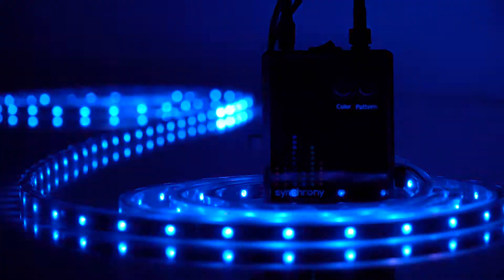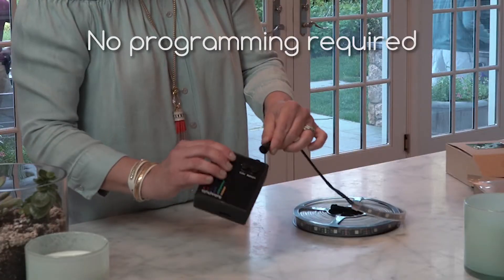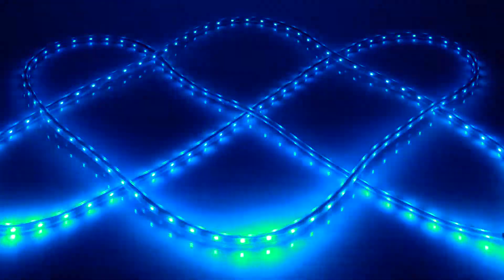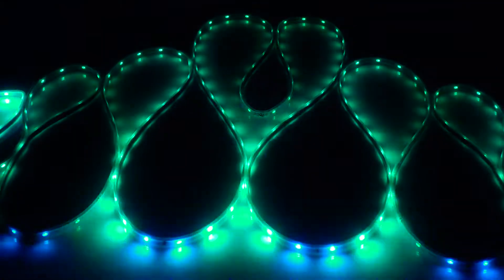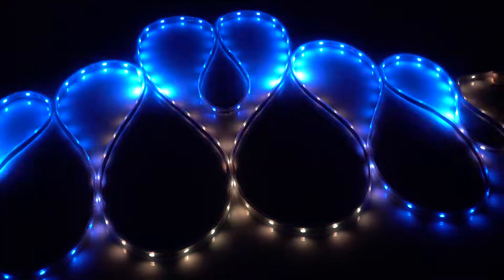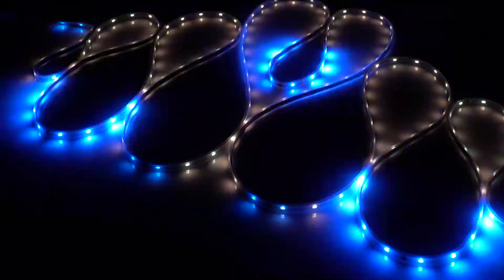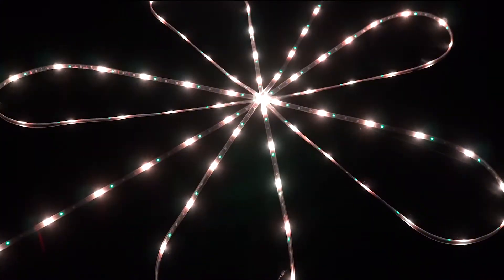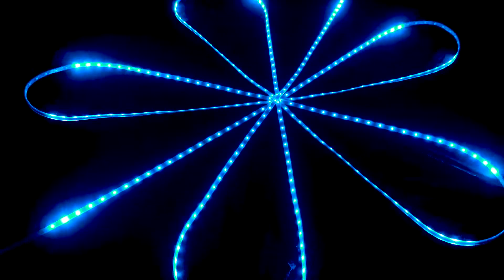Synchrony™ LED Lighting Overview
Synchrony™ revolutionizes LED visualization using neural net technology that listens to music and creates stunning synchronized lighting effects. ​